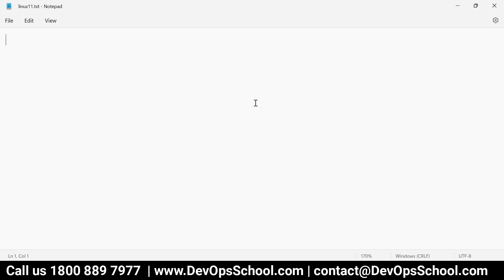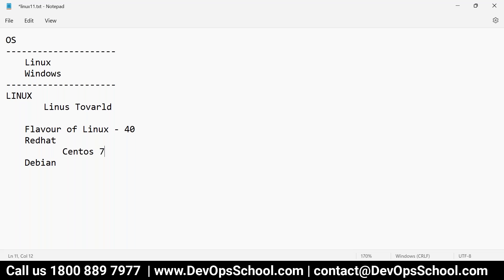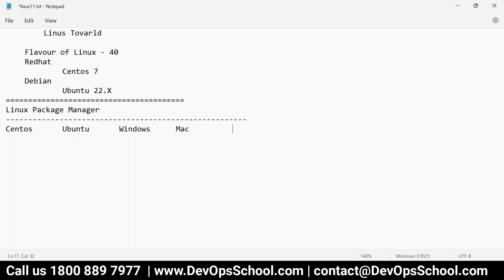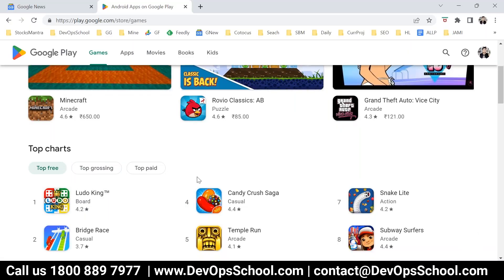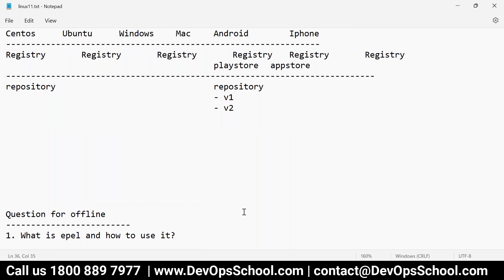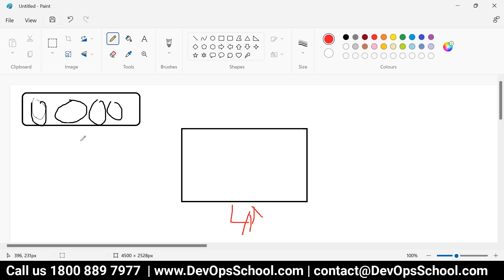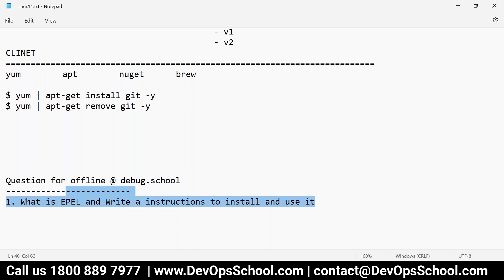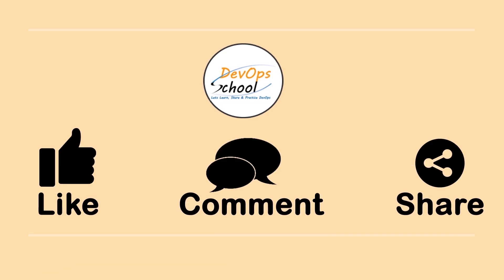Linux Fundamental Tutorials(2023) Part 1/6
We have got plenty of resources and Complete Reference for your training materials and all FREE!!!

If you want to join our Linux classroom training & workshop OR online (Instructor-led) sessions than checkout the dates

- Anyone who in IT/Software and EC domain, Can become a devops engineer.
- DevOps Engineer enable For Fat Paycheck.
- DevOps would enable To Get A Job easily.
- Fast Career Growth.
- Fewer Software Failure.
- Faster Software Releases.
- Exposure To Various Trending Tools and Technologies.
- Separate Yourself From The Crowd in IT industry
- Become More Valuable To The Company
- Understanding 360 Degree View Of The SDLC cycle